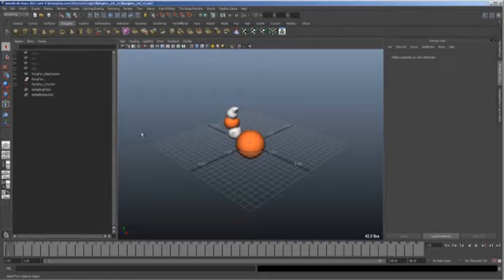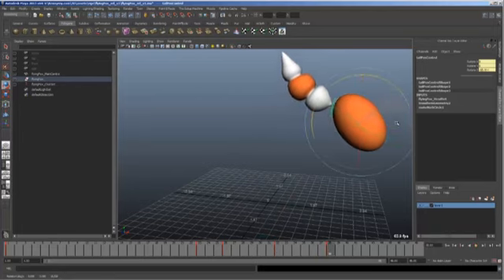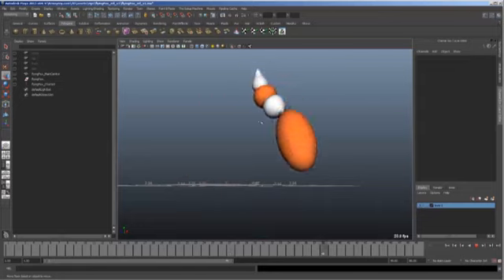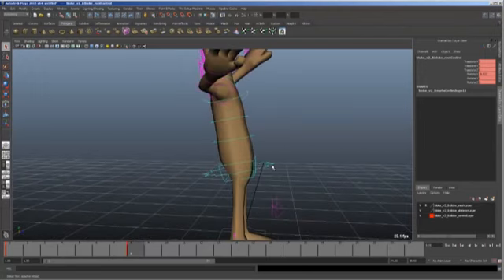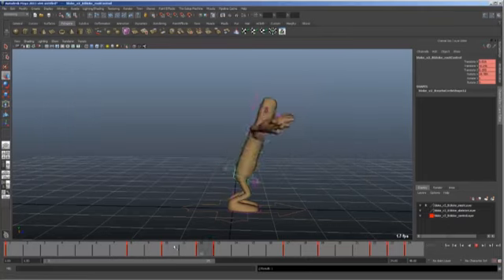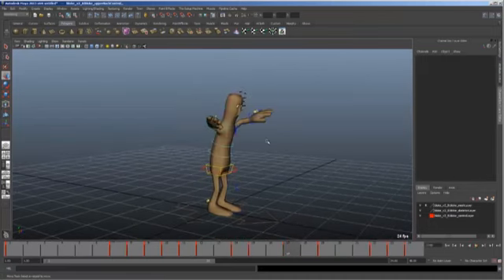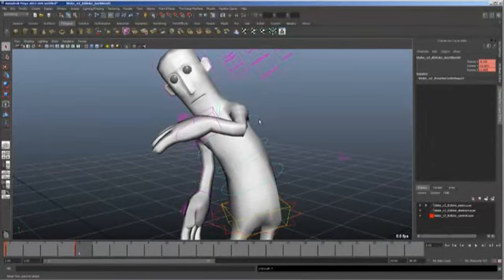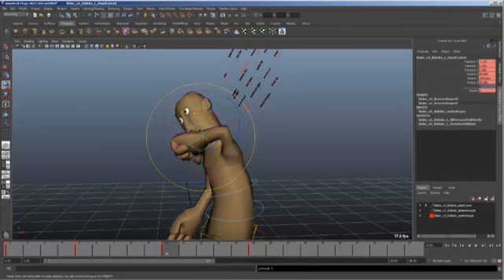Animating Overlap - Lecture 11/2012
This month we take on the sneaky concept of overlap from an INTENSE workflow perspective! Do you know WHEN and HOW you should animate overlap in a straight-ahead way, or a pose-to-pose way? Do you have trouble making overlap work into your workflow later on? Are your scenes lacking the nice overlap that they need? In this 1:20:00 lecture I dis-spell all of confusion surrounding overlap and show you how -=I=- get the results I need.